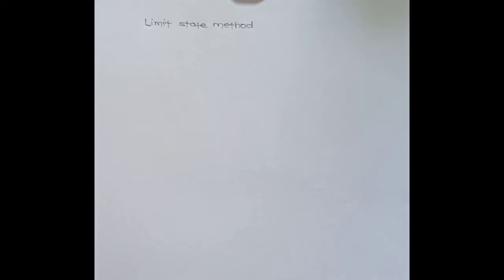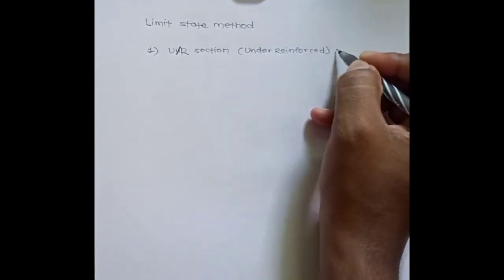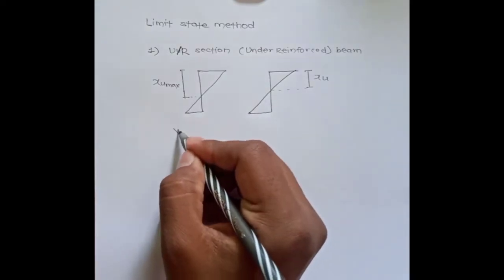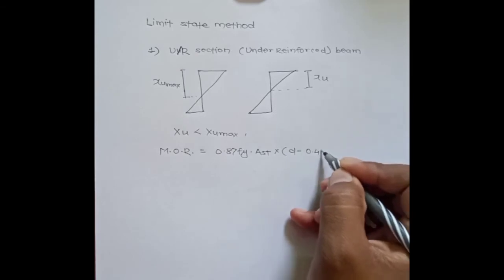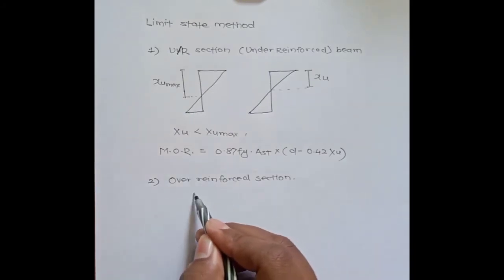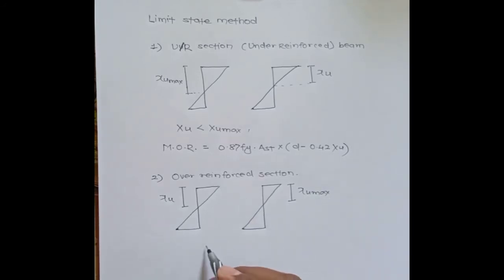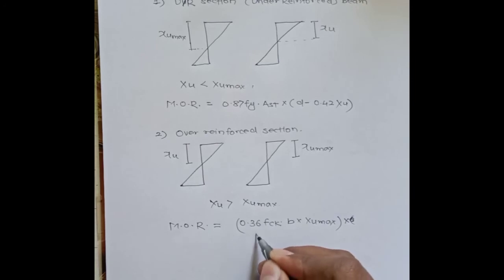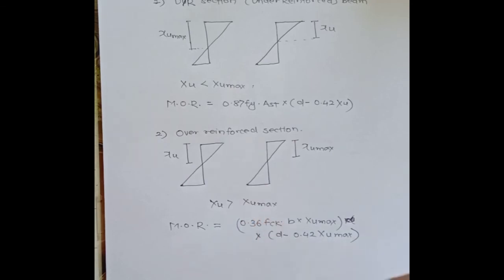Limit State Method in Reinforced Concrete Design | RCD | Learn Easily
This video tutorial is about LSM in RCD. Types of section LSM. And How to calculate moment of resistance value according to type of section.